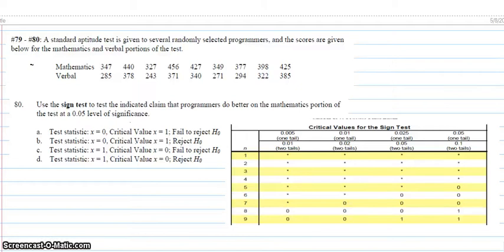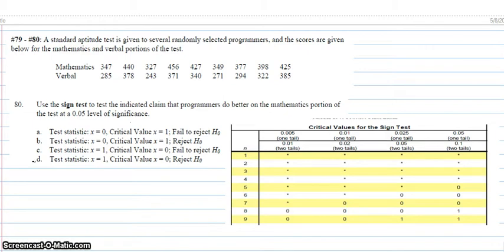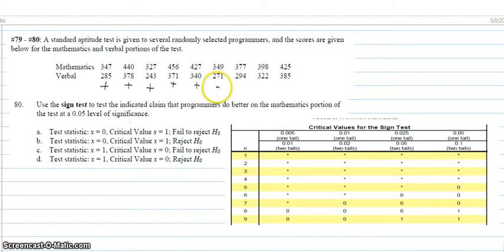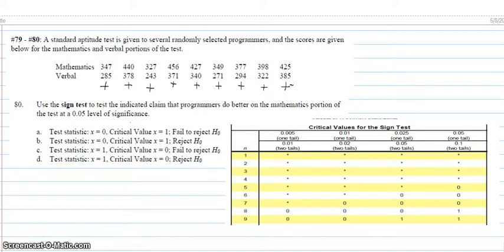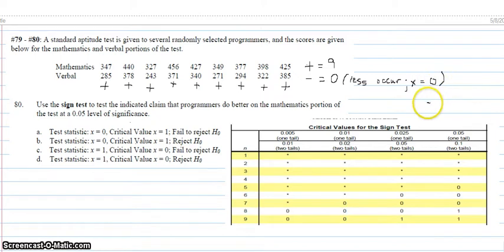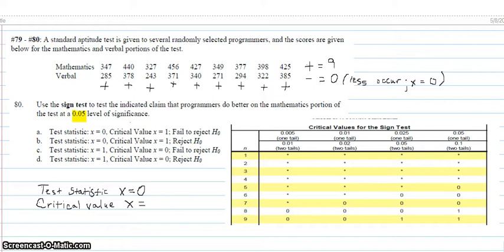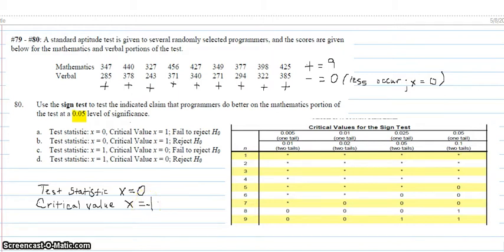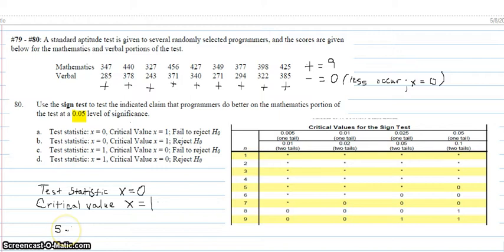Math 1340 Final Exam Review Problem 80